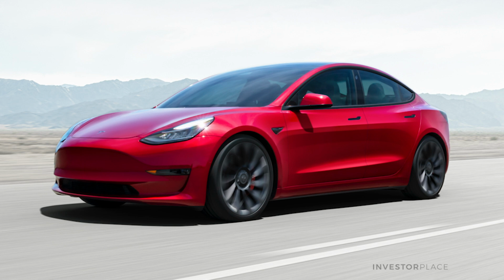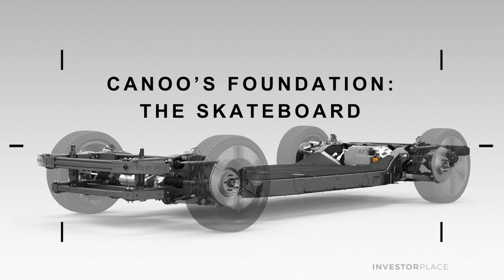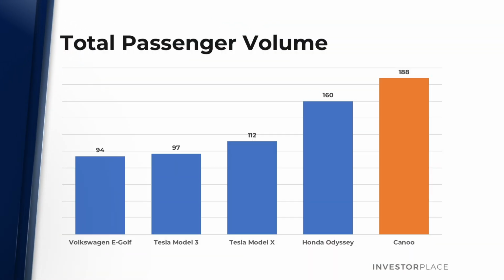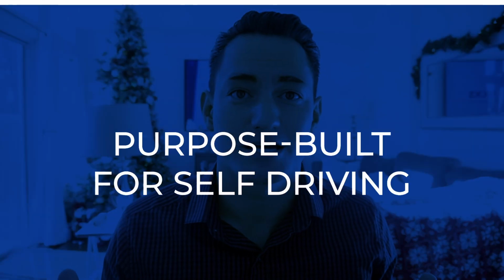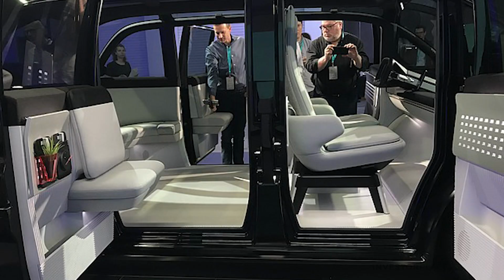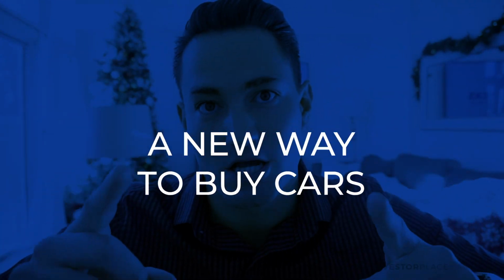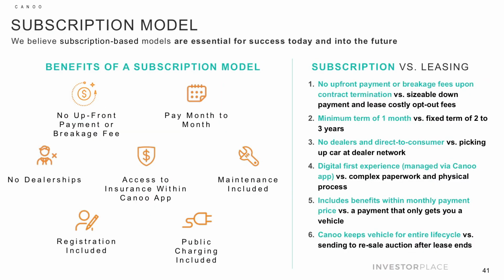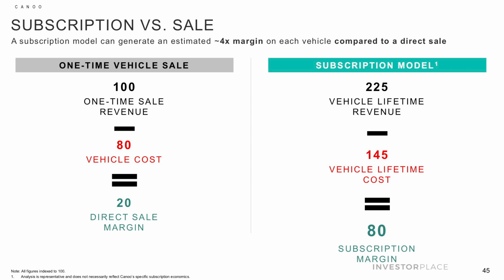GOEV Stock: Buy the Stock Disrupting Everything We Know About Cars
Longtime listeners know by now that Luke is exceptionally bullish on electric vehicle stocks, but one EV company stands out from the rest ... that stock is Canoo (GOEV), a blockchain-based pioneer in automotive subscriptions.

Electric vehicle stocks have been all the rage on Wall Street lately. With EVs representing the next generation of automobile transportation globally. And over the next decade, the combination of government support, falling costs, improving tech and shifting consumer demand will pave the path for electric vehicles to take over the world.

GOEV stock is at the forefront of this disruptive reality.

That's because, despite all of the various EV companies, most of the products in the EV space look relatively similar. That is, Tesla's Model X, Fisker's Ocean, Nio's EC6, etc. all look like ICE (internal combustion engine) cars.

Despite all the innovation happening in the electric vehicle space today, there has not been any reimagining of the design of the cars.

Until now.

Canoo has quite literally reinvent the wheel. Give Luke's video a watch to get a deeper look into GOEV stock and why it's a buy at today's price.

Follow Luke on Twitter at @LukeLango3

On the date of publication, Luke Lango did not have (either directly or indirectly) any positions in the securities mentioned in this video.

The New Daily 10X Stock Report: 98.7% Accuracy – Gains Up to 466.78%. InvestorPlace's brand-new and highly controversial newsletter is rocking the industry delivering one breakthrough stock recommendation each and every trading day delivered straight to your inbox. 98.7% Accuracy to Date – Gains Up to 466.78%. Now, for a limited time, you can get in for just $19.